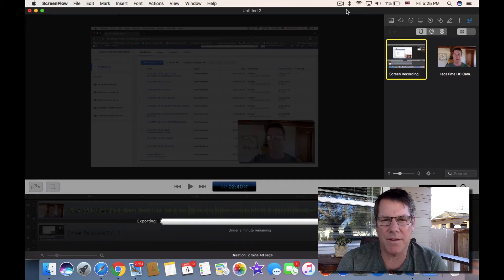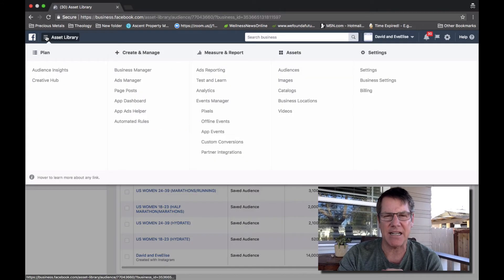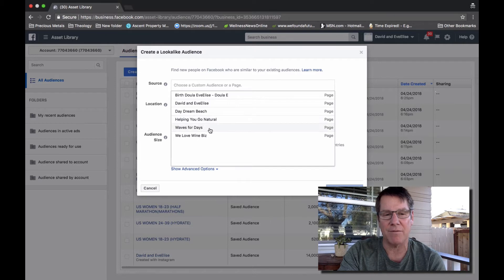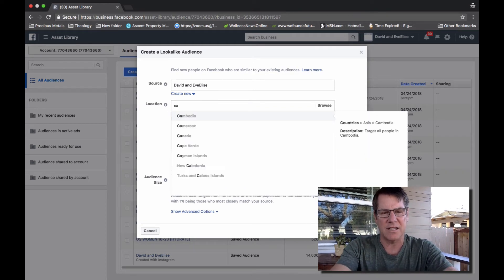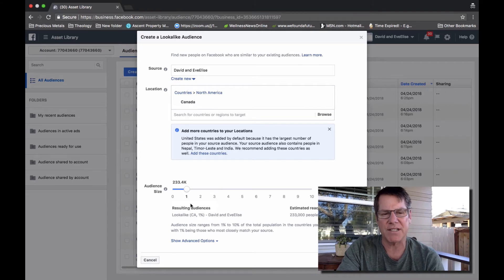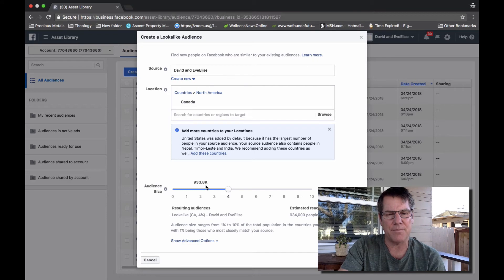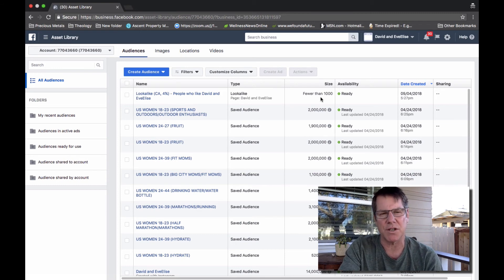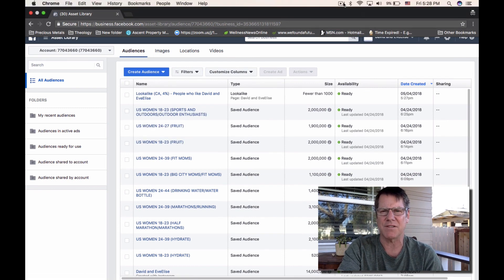How to Create a Fan Page Likes Lookalike Audience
Lookalike audiences are a great way to find more leads and customers that look like your current leads and customers.

David shows you how to easily create a lookalike audience from your fan page likes.